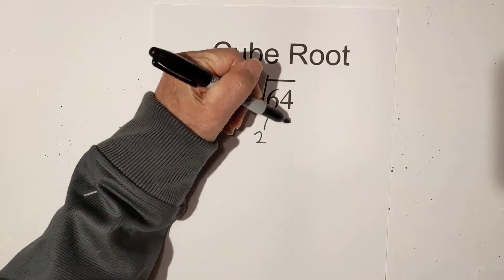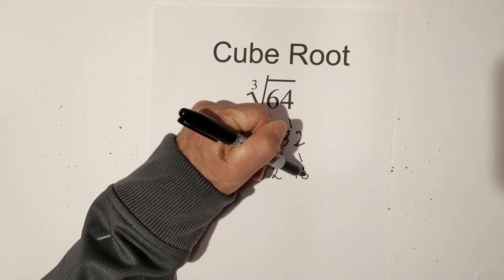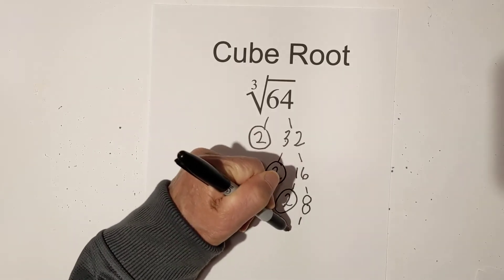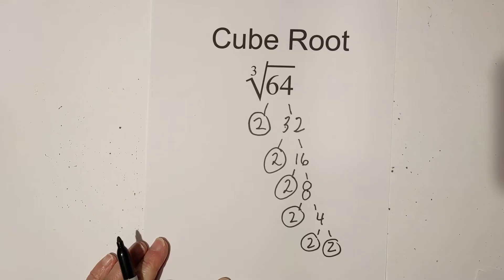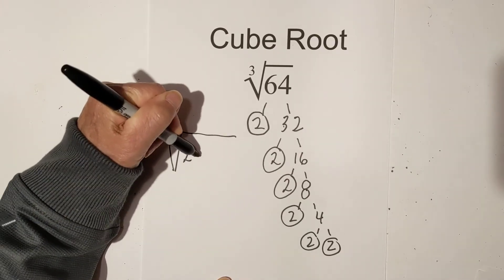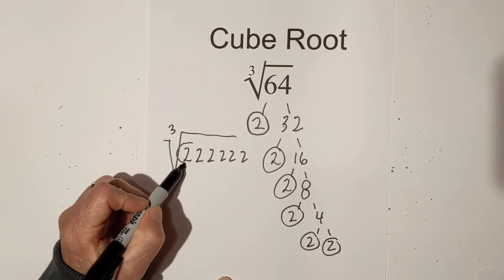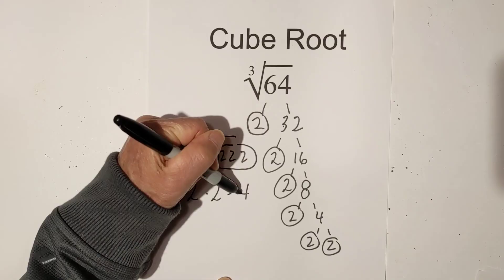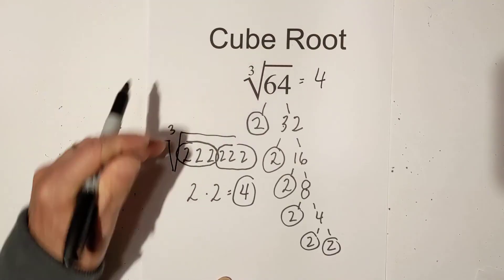Cube Root of 64 withot a calculator.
Learn how to find the cube root of 64. The number 64 is a perfect cube.